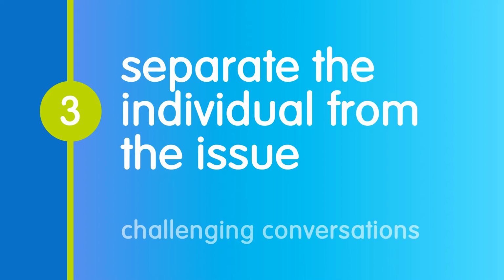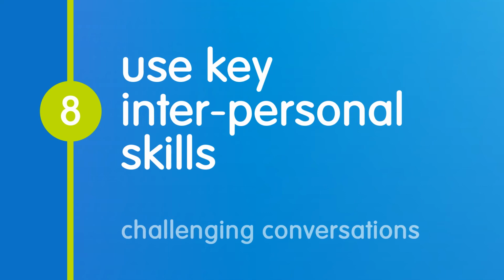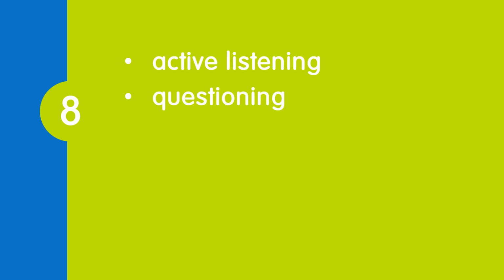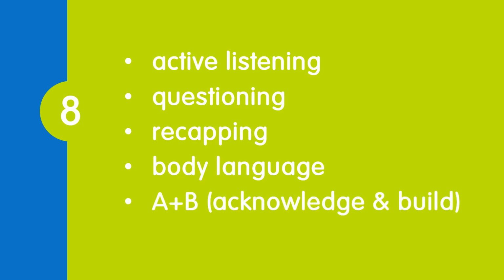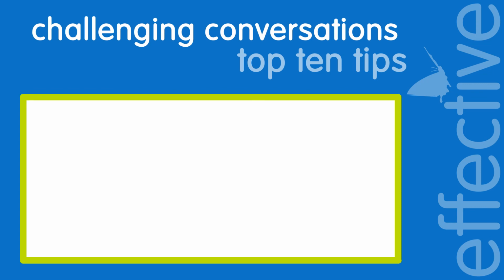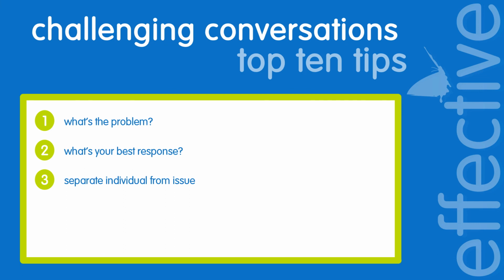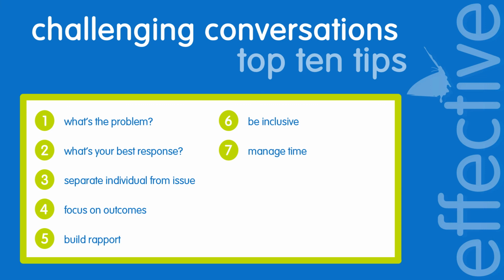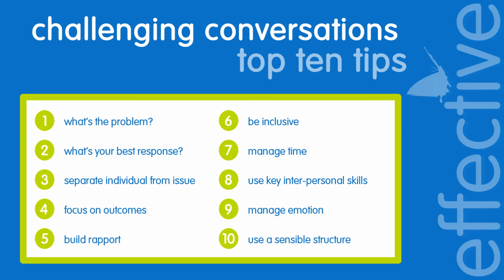TOP 10 challenging conversations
In this podcast, Arnie offers the mnemonic PRIORITIES to explain, organise and help you remember these key tips.  So if you are interested in knowing more about:
Problems
Response
Individual
Outcomes
Rapport
Inclusivity
Time
Inter-personal skills
Emotion
and
Structure.
then this pocast is for you...